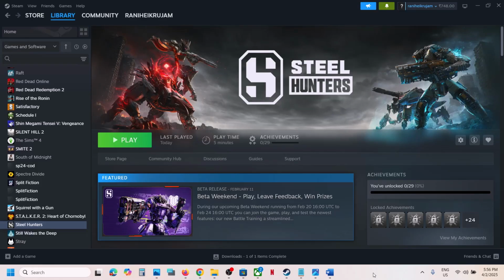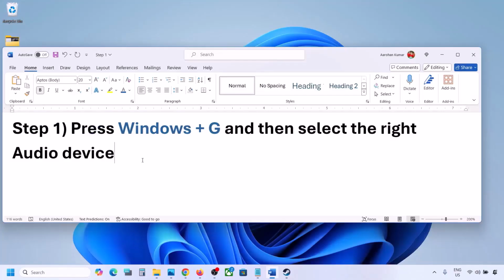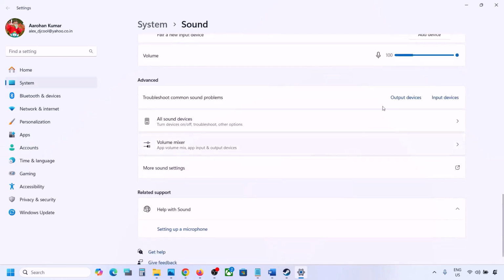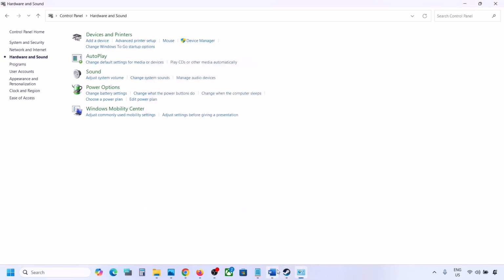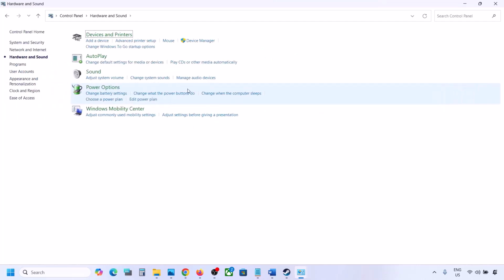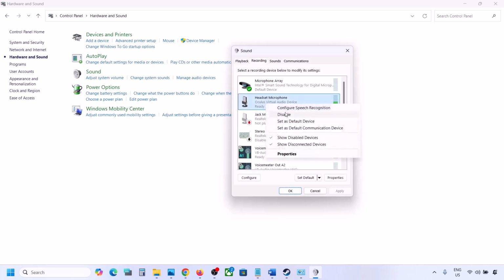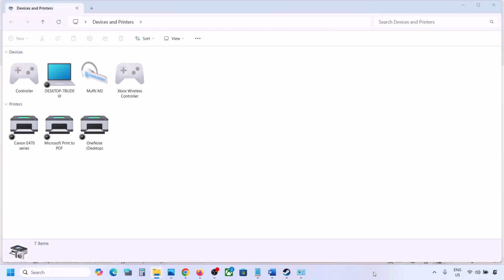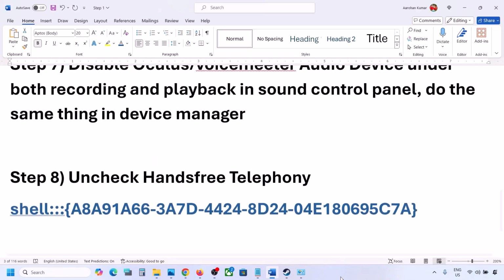Steel Hunters: Fix Audio Not Working, Fix Crackling, Muffled & Popping Audio PC